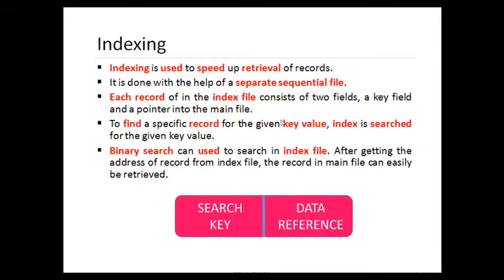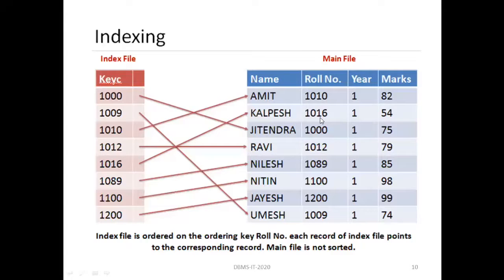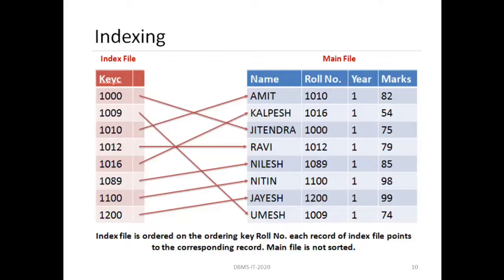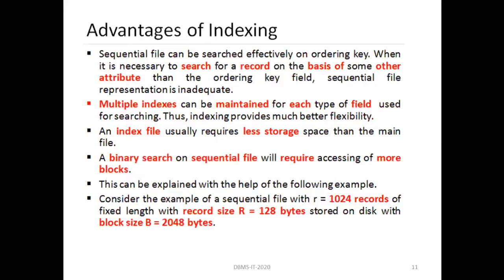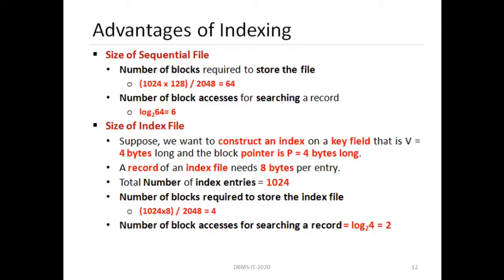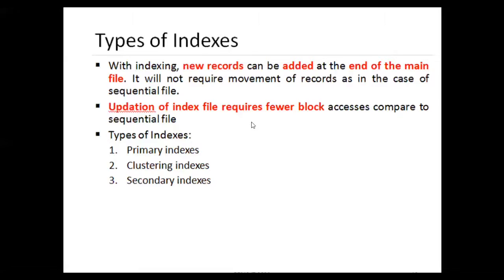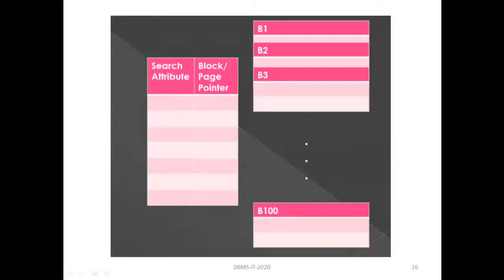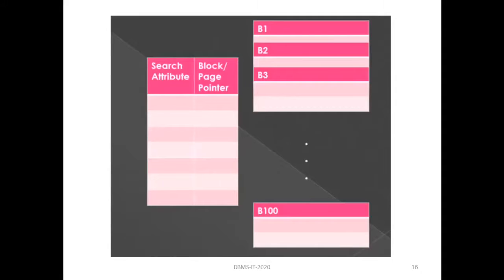Indexing basis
In this tutorial I have discussed how indexing is enhancing DBMS functionality and resulting into a flow less system